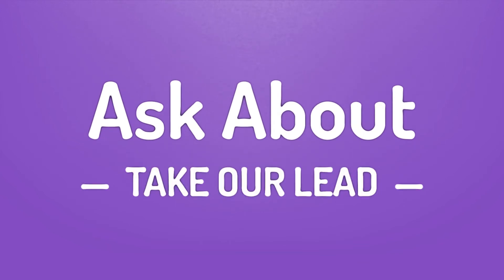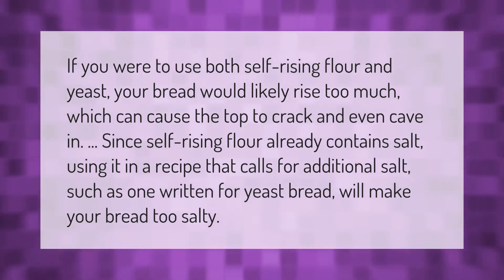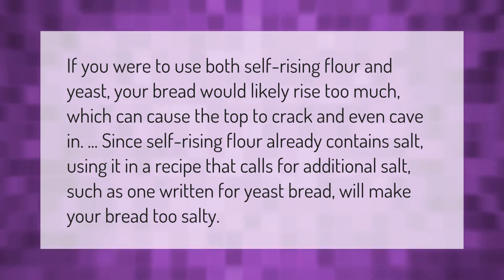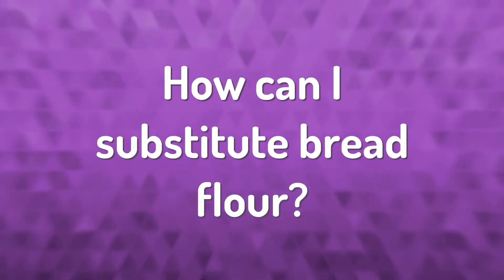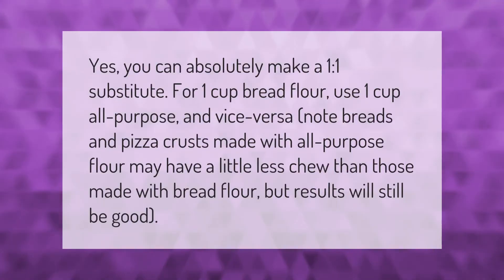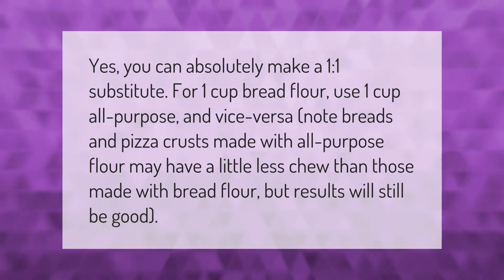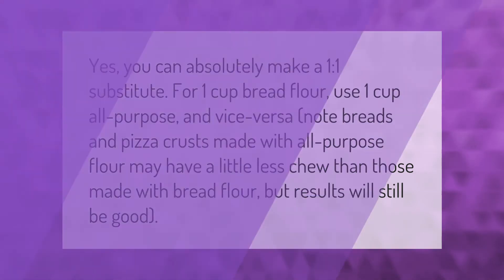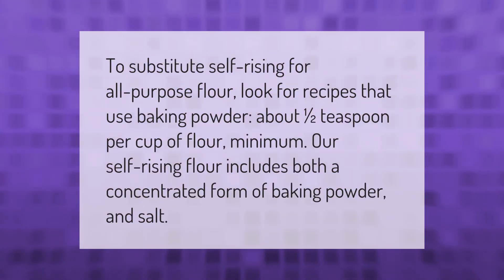What happens if I use self raising flour in bread?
00:00 - What happens if I use self raising flour in bread?
00:40 - How can I substitute bread flour?
01:08 - Can you substitute self-rising flour for all-purpose flour?

Laura S. Harris (2021, September 20.) What happens if I use self raising flour in bread?
    AskAbout.video/articles/What-happens-if-I-use-self-raising-flour-in-bread-263383